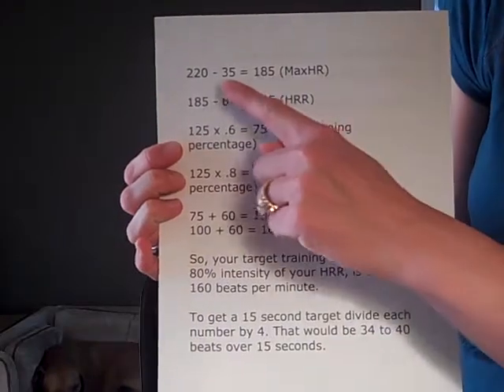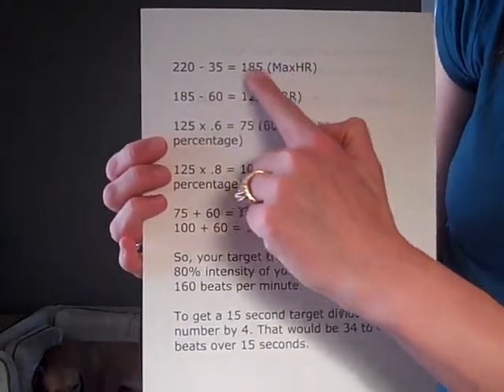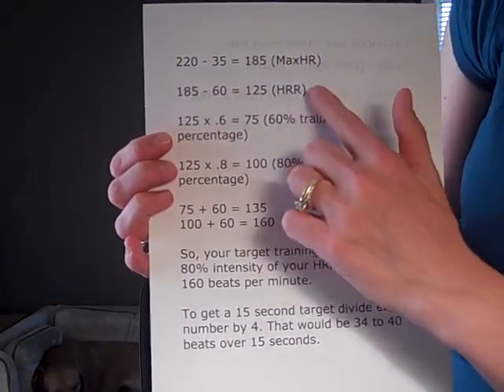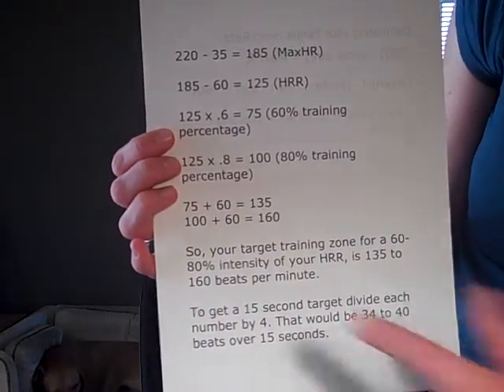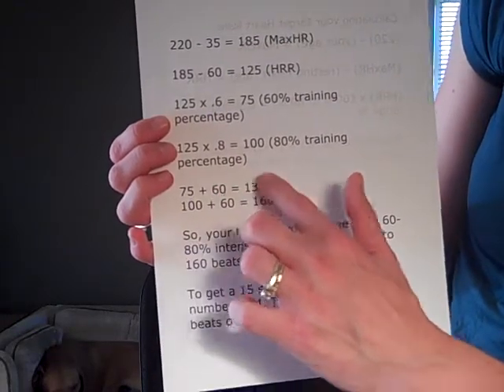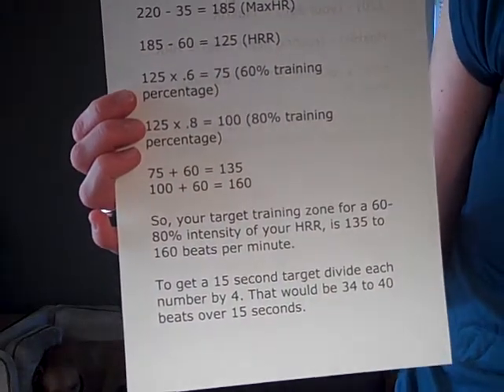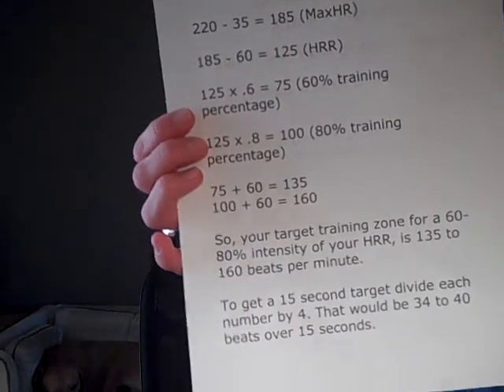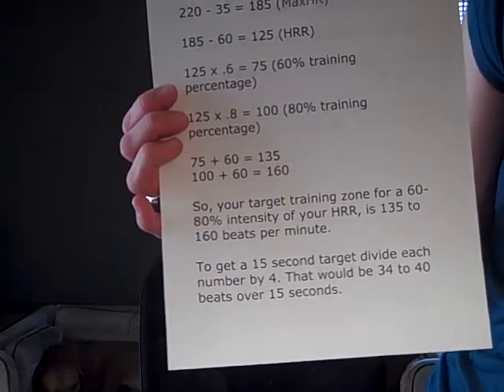90 day Healthy Habits Challenge, Day 62: Target Heart Rate Training Zones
We know we should workout, but what form of exercise should we do, and how hard should we do it?  Using your heart rate as a way to gauge intensity is one of the best ways to keep track of your energy output.  Specifying certain days for recovery, aerobic training, or anaerobic training is one way of making sure that you are getting the most out of each week of your exercise program.  Nicole discusses the different exercise training zones as they relate to each heart rate range.